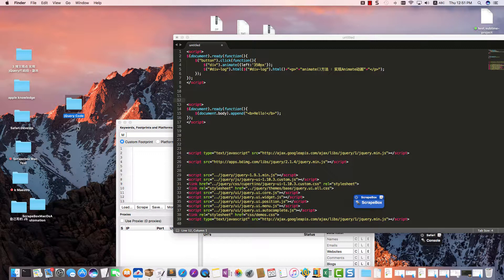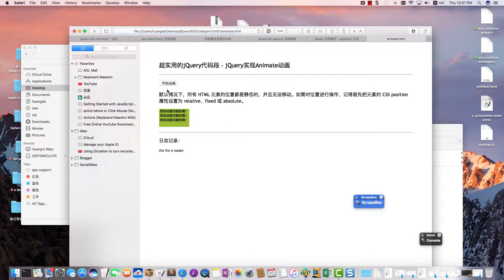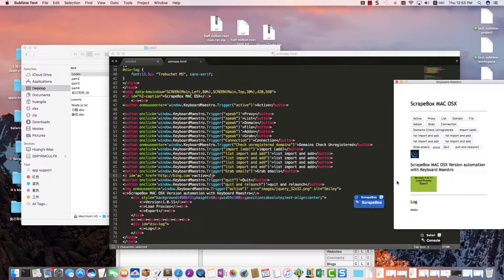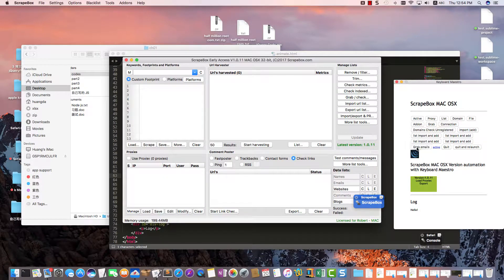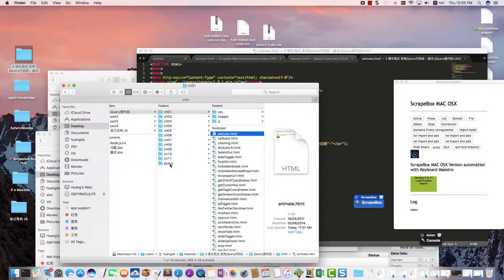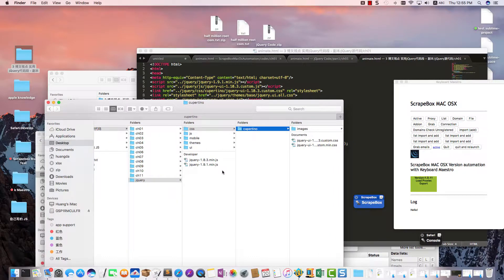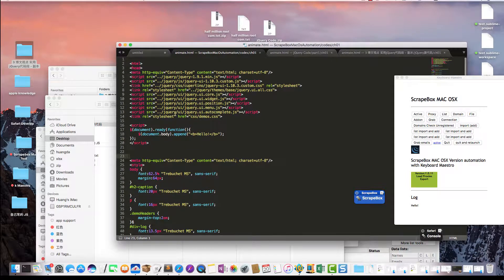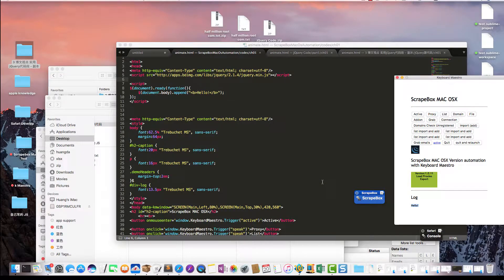Keyboard Maestro Html Prompt